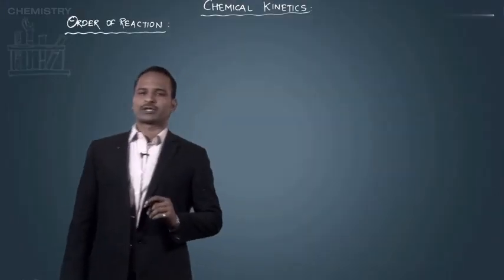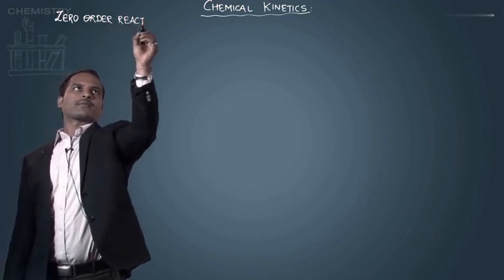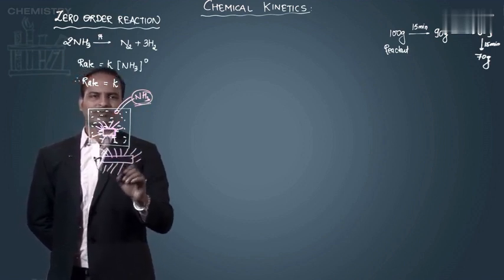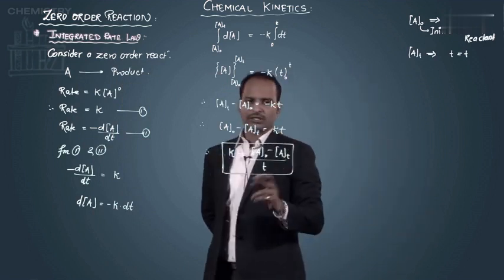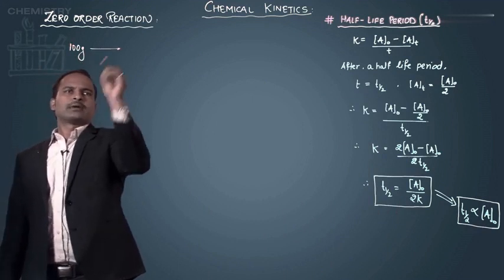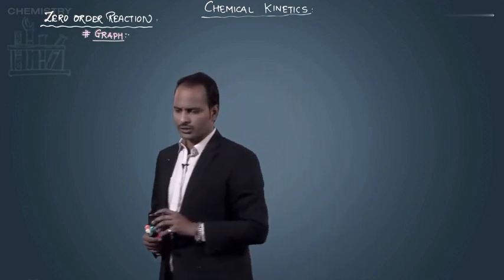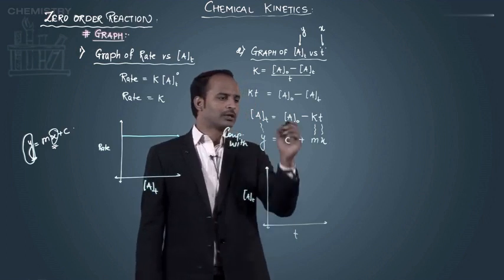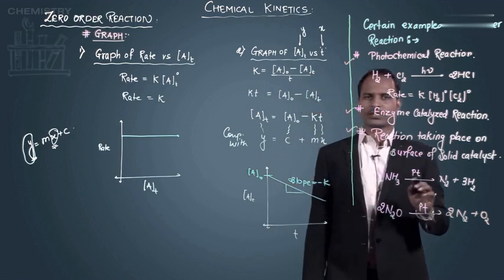Chemical Kinetics Order Of The Reaction Zero th Order